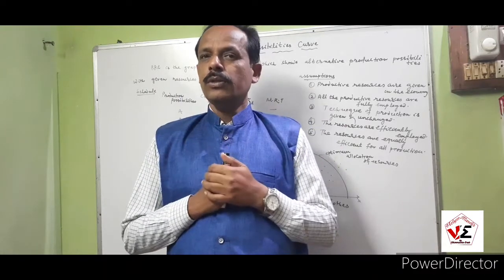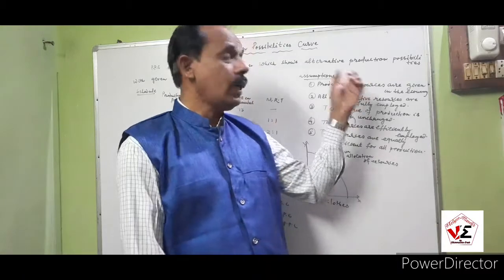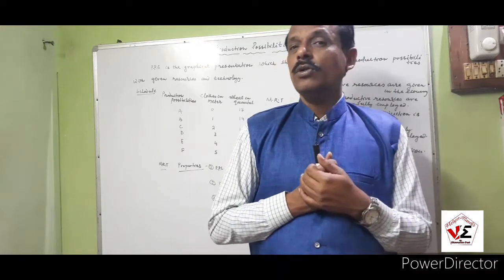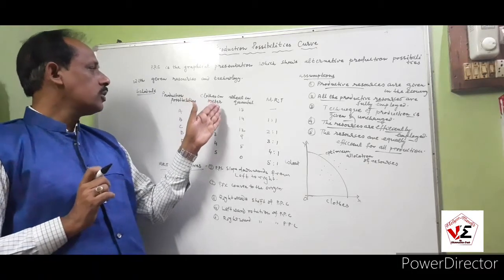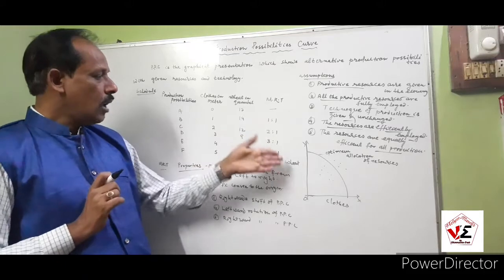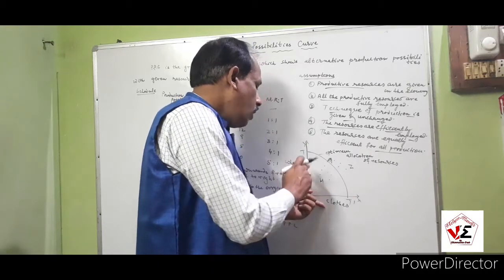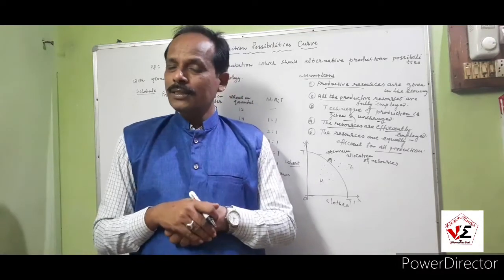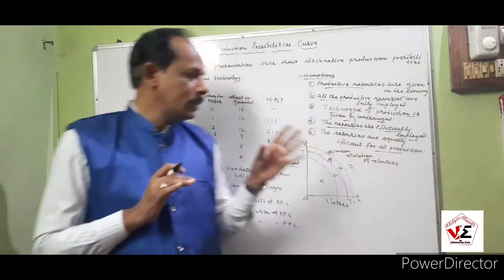Production possibility curves | class11 |Microeconomics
In this vedio we are going to learn about

P.P.C slope downwards frim left to right
Rightward shift of P.P.C
P.P.C concave to the origin
Leftward rotation of P.P.C